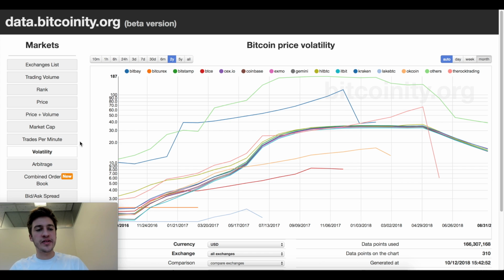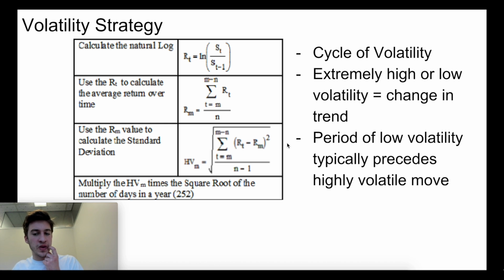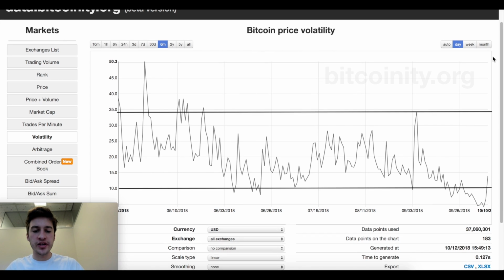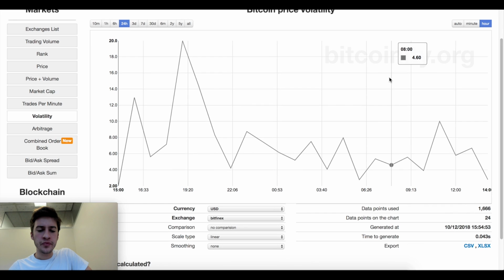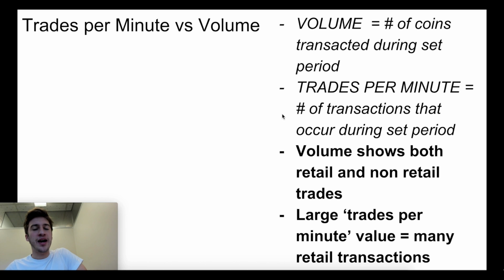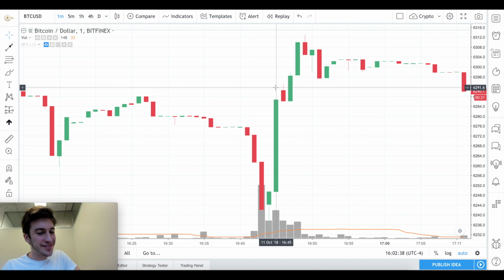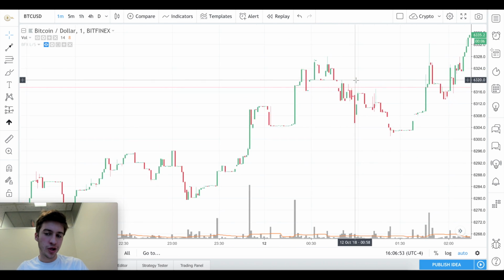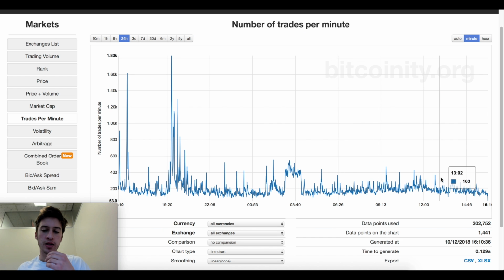Bitcoin Data (Volatility + TPM)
This video goes into the two indicators found on the Bitcoinity site that I have not talked in depth about yet: Volatility and Trades Per Minute. One can look at volatility and TPM for a strong gauge to when the market is overbought/oversold and likely to reverse.